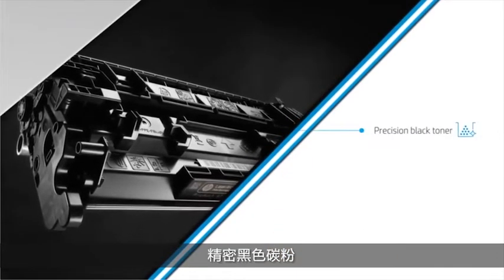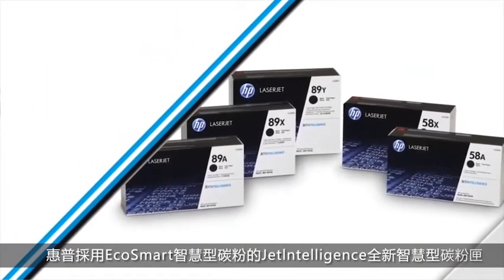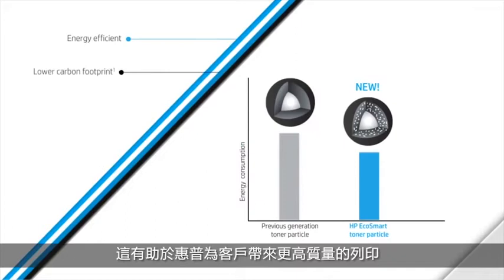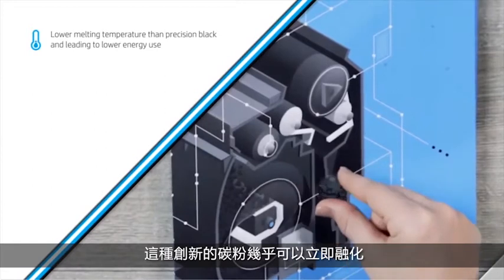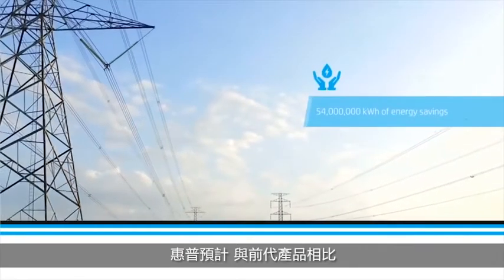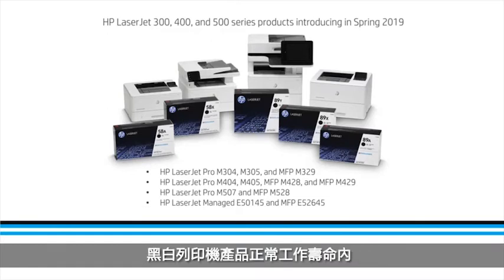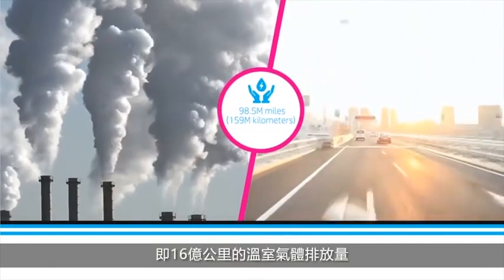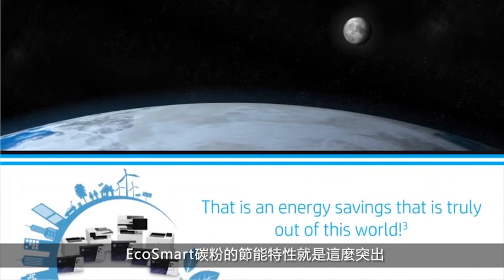HP JetIntelligence and HP EcoSmart Black Toner _ HP Original Toner